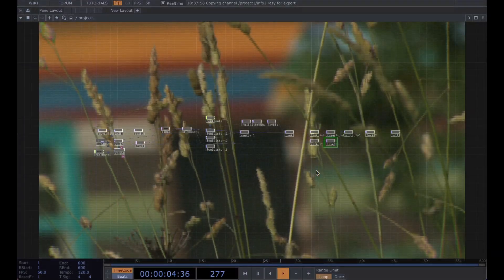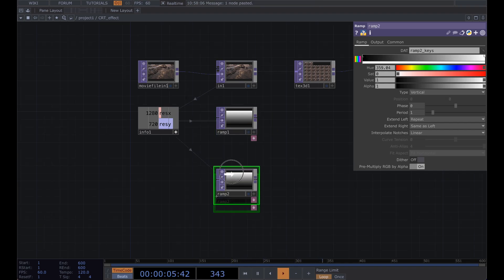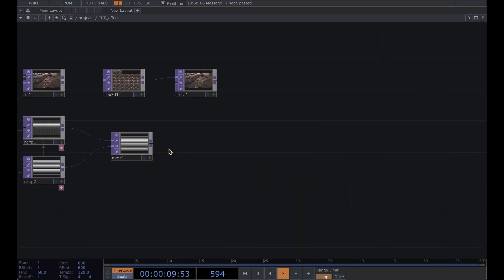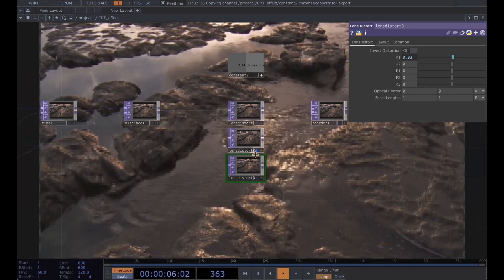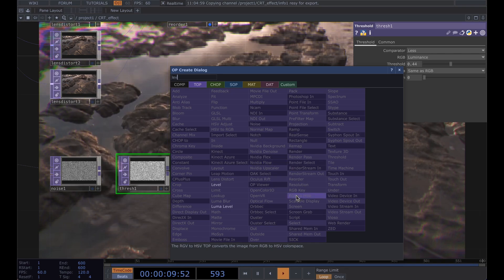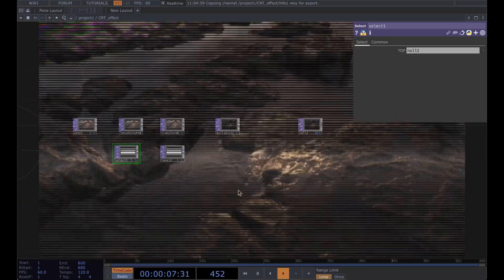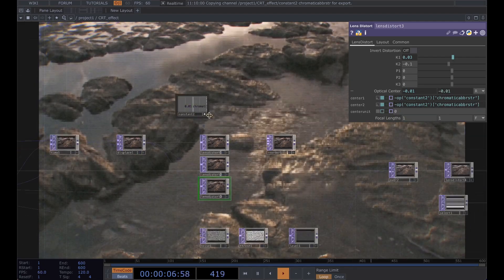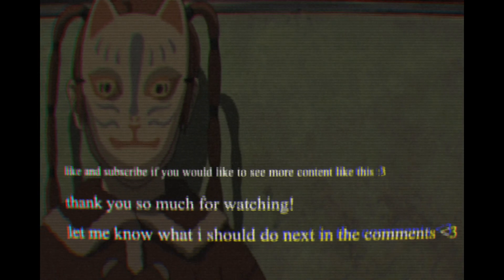CRT Video Effect - Touch Designer Tutorial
More TD tutorials coming soon!